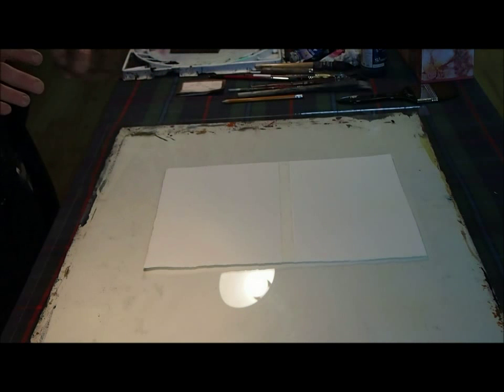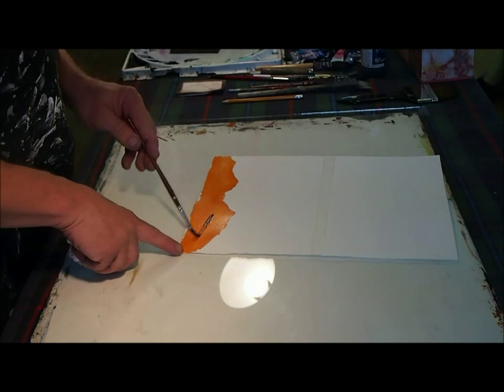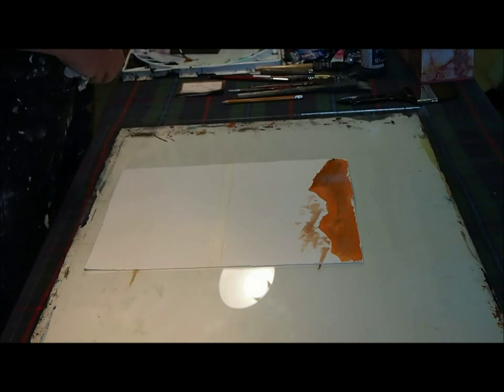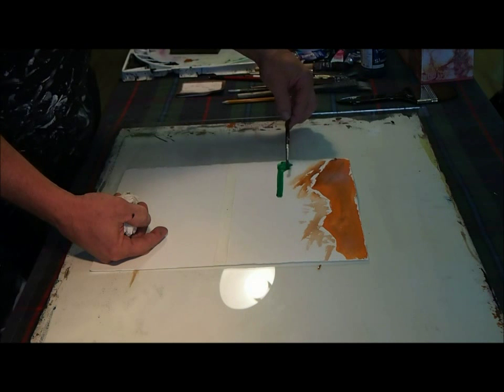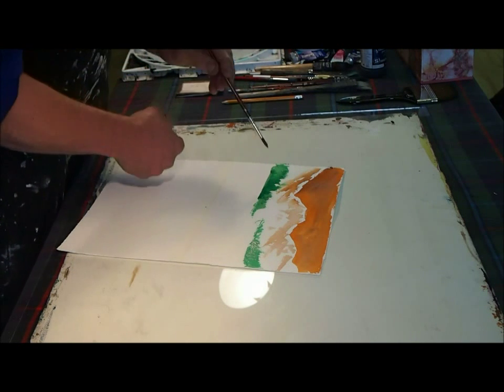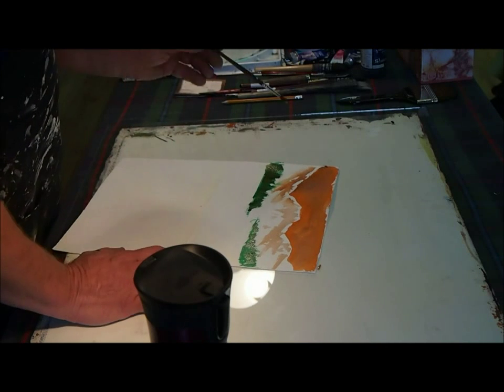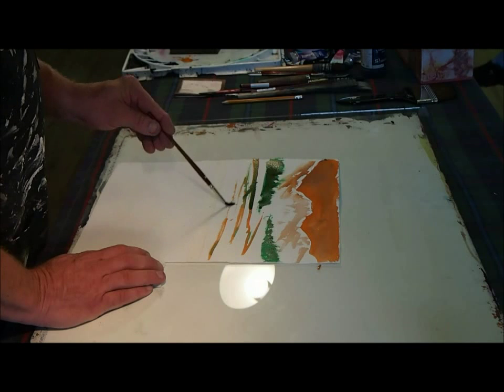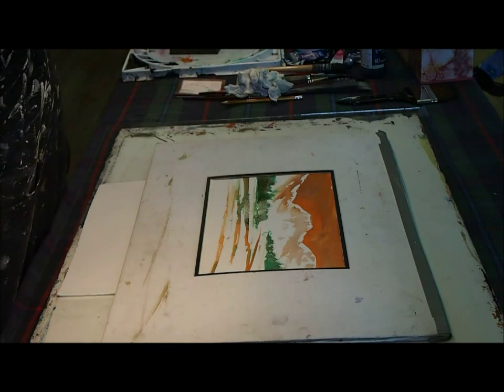Graham Flatt Workshop Demo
In this demonstration Graham Flatt, the Monty Python of watercolor, paints a landscape with a limited palette.